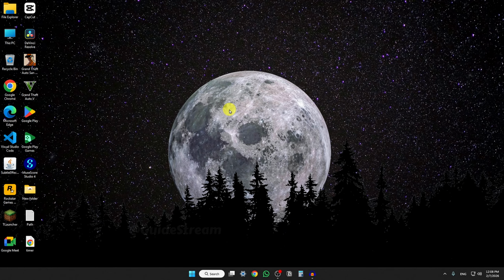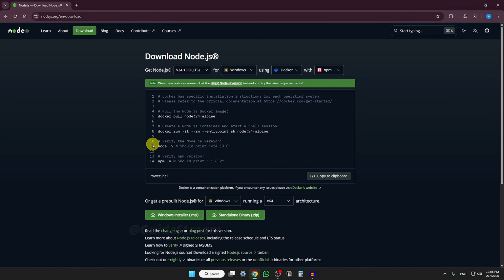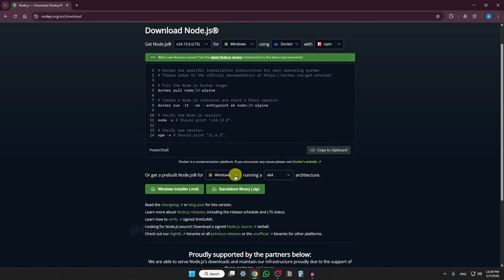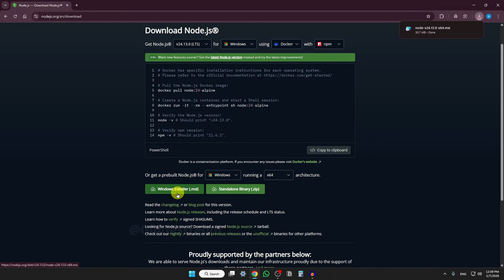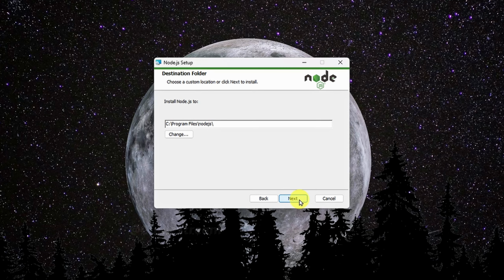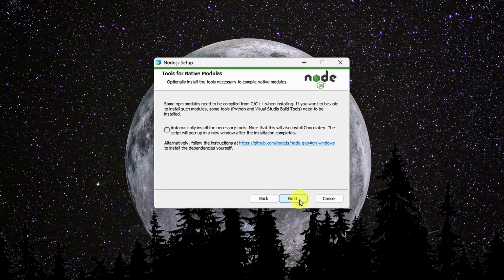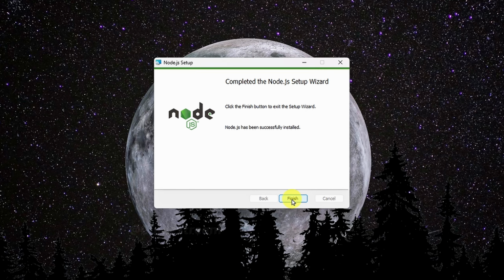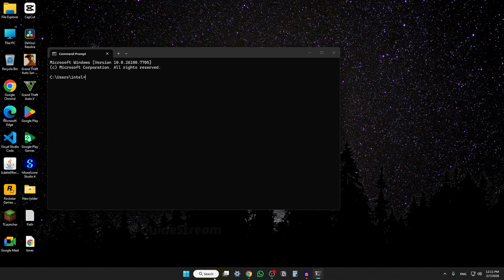How To Install Node.js On Windows 10/11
In this tutorial, I’ll show you how to install Node.js on Windows 10 and Windows 11 step by step. This guide explains how to download Node.js from the official website, run the installer, and set up Node.js correctly on a Windows PC or laptop so it works properly for development.